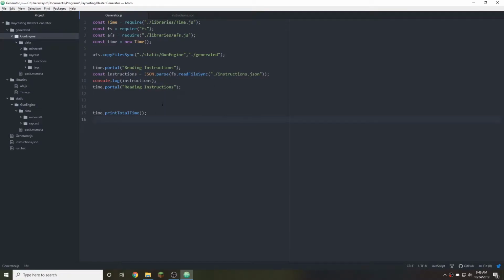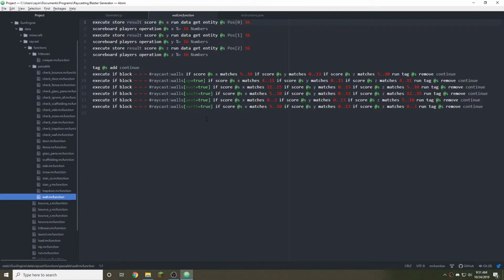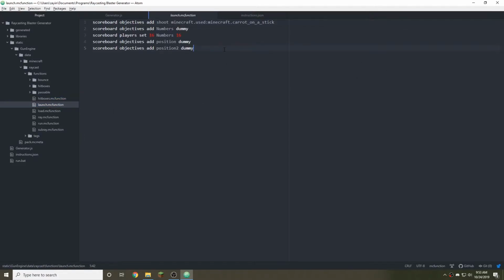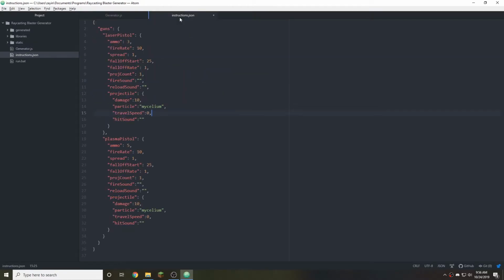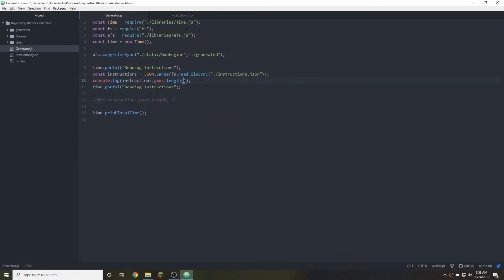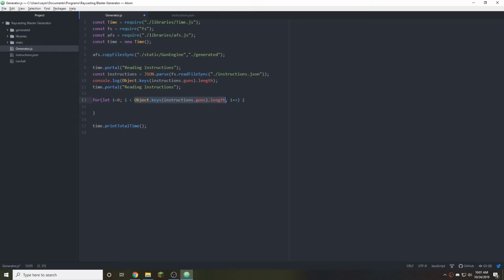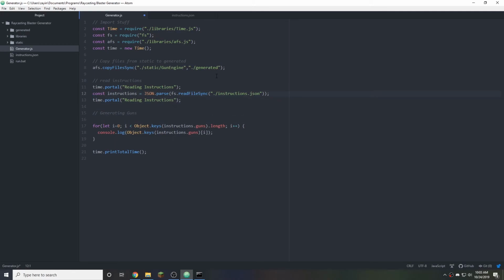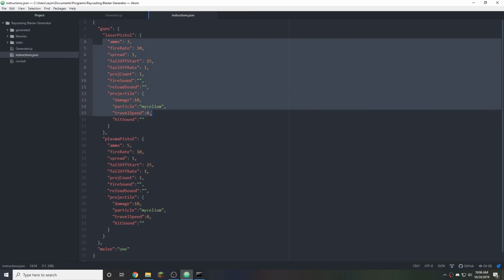MORE Generation! || Making a Minecraft Adventure Map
More modelling, but no more after this!
(Episode 8 of Making a Minecraft Adventure Map)